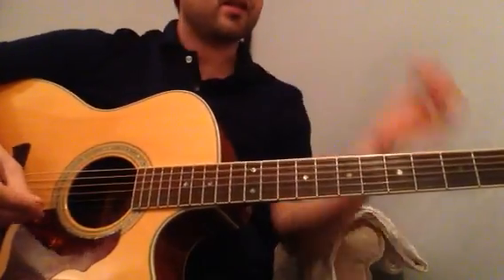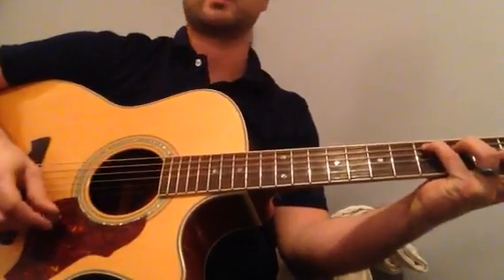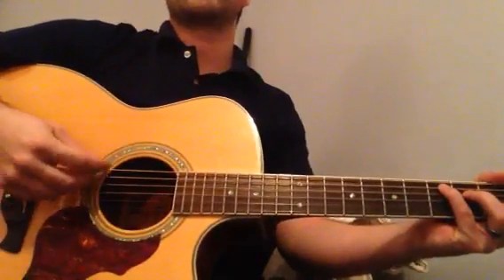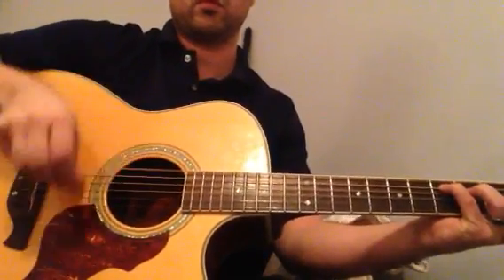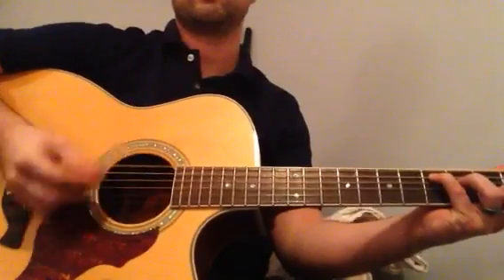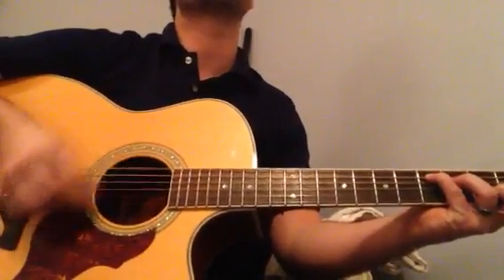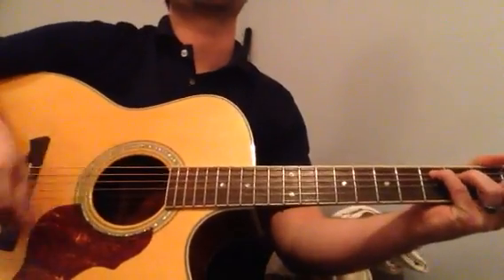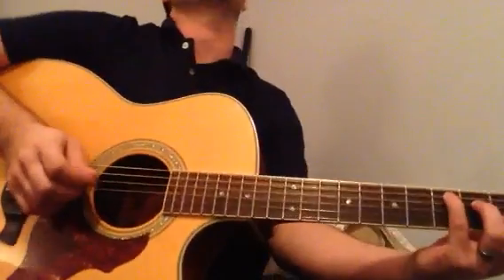Jig strumming patterns for guitar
A short demo of various strumming patterns for accompanying traditional music